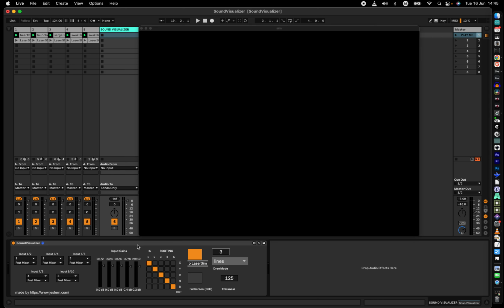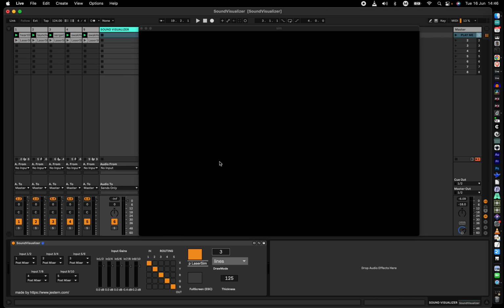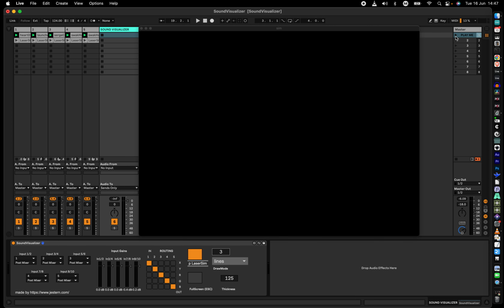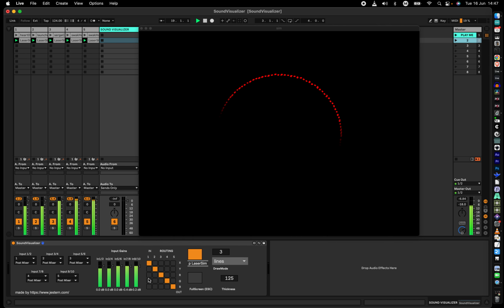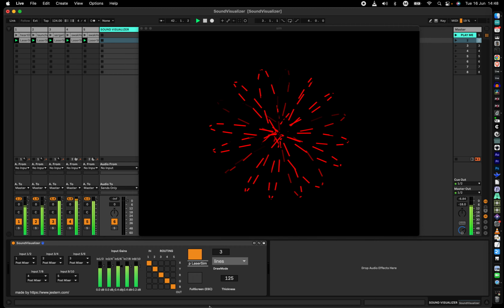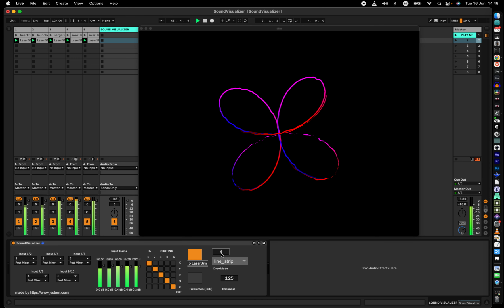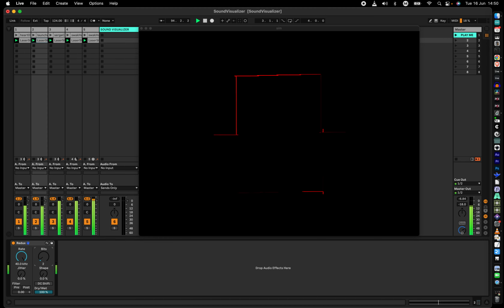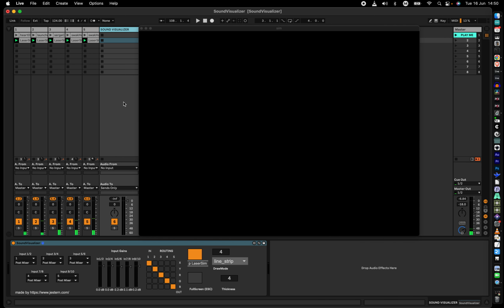SoundVisualizer - Tutorial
It's a Max4Live device that allows you to visualize 5 audio channels as X (horizontal), Y (vertical), R (red), G (green), B(blue). It's configurable, you can remap channels, attenuate them and choose type of visualization (points, triangles, polygons, etc... ). It comes with a ready-made Ableton Live project to test it, then you can modify the project to add you synth / sample sounds.